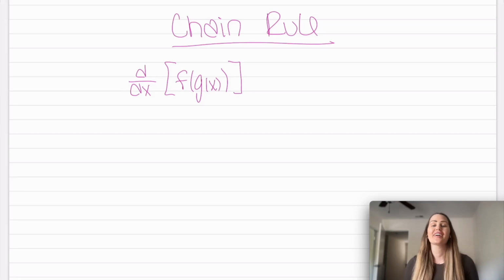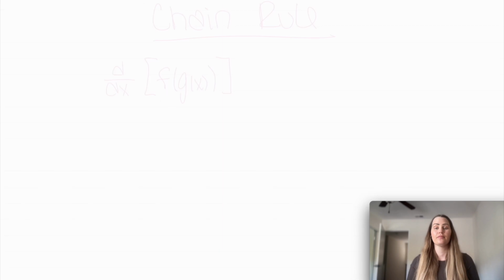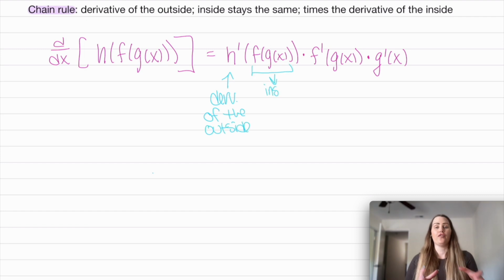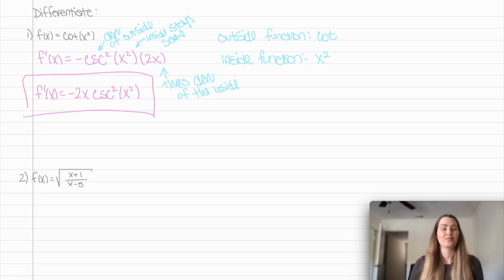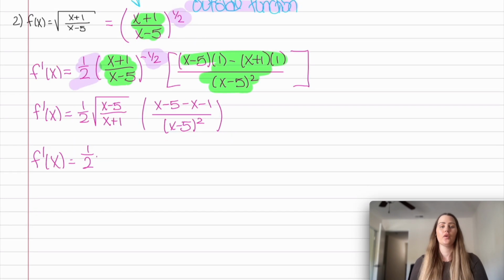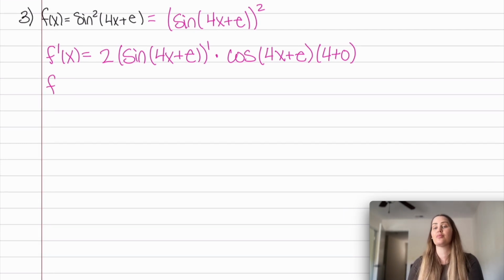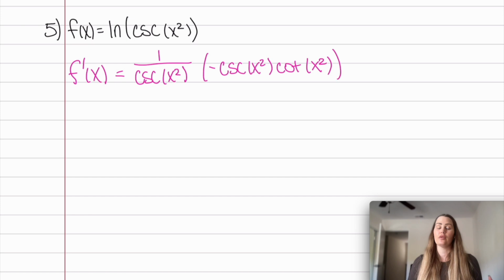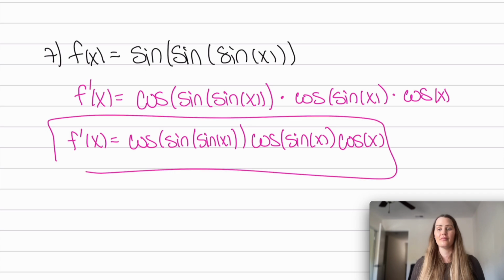The Chain Rule Explained Simply (with Examples!)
🔍 Confused by the Chain Rule in calculus? 😵 You’re not alone! In this video, I’ll break it down step-by-step with simple explanations and easy-to-follow examples so you can finally understand how to take the derivative of a composite function.
Whether you're in AP Calculus, college math or just brushing up on derivatives, this video is designed to make things _click_

🧠 What You’ll Learn in This Video:
-The formula for chain rule
-When to use this rule

⏱️ Time Stamps:
0:00 Composite functions
1:35 Overview of chain rule
3:35 Example problems

💡 Bonus Tip: Private, 1:1 tutoring available at stemtutoring.net